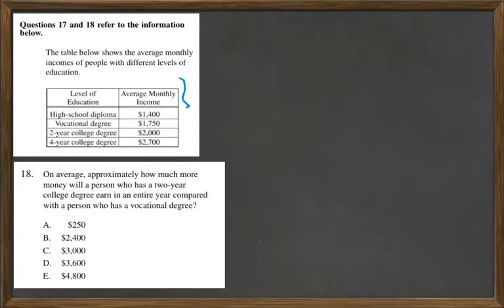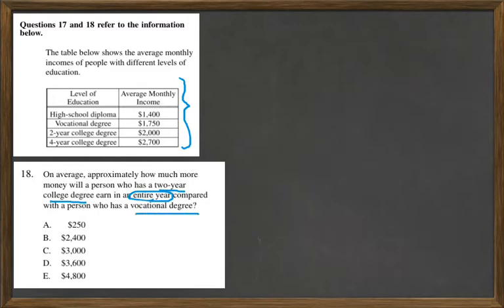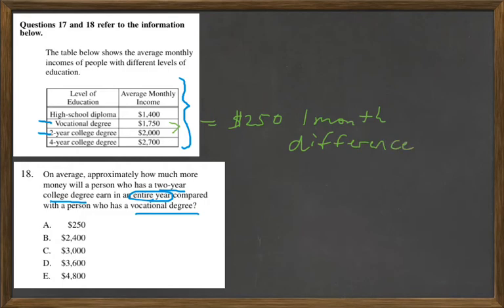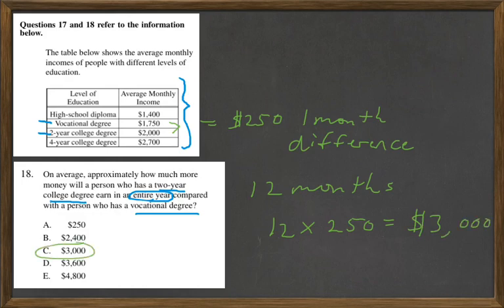HiSET Math Free Practice Test 2 #18